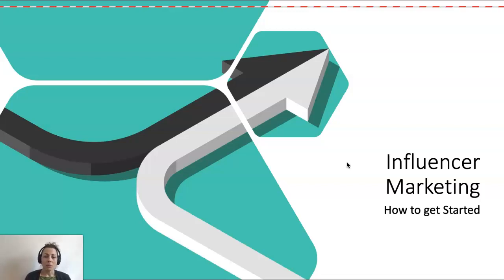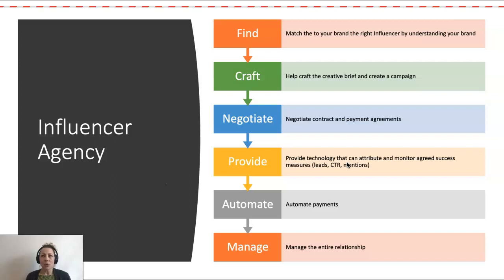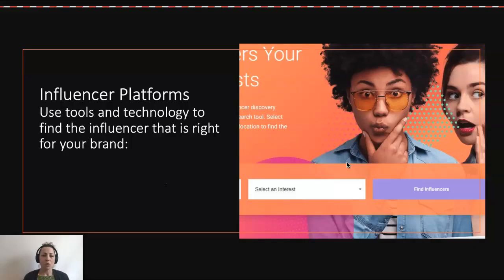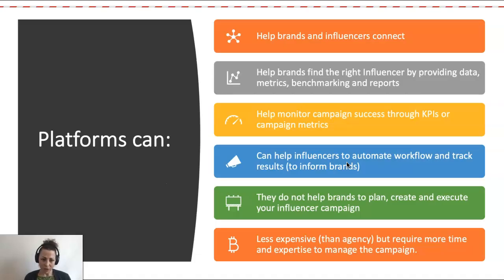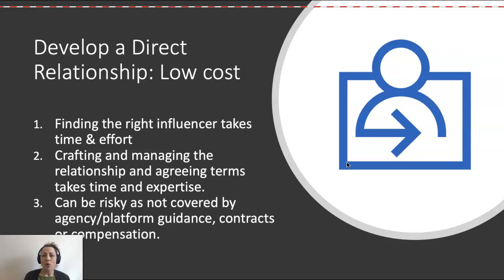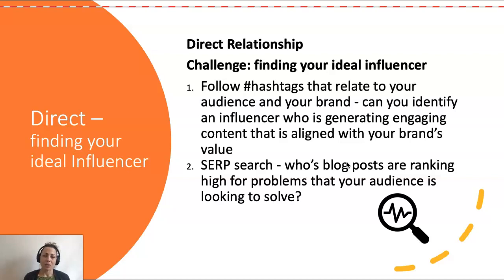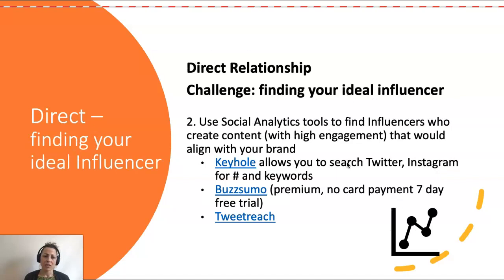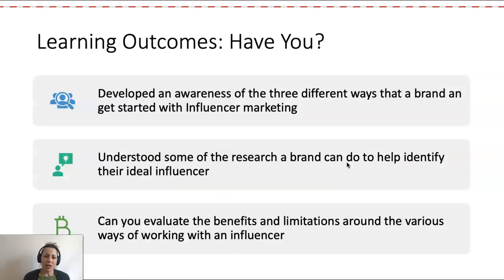Influencer Marketing: Agency, platform or direct p.3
Working with Influencers: Agency, Platfroms and direct relationships